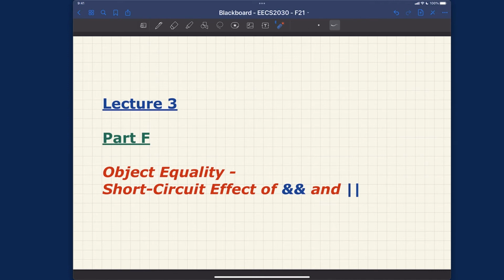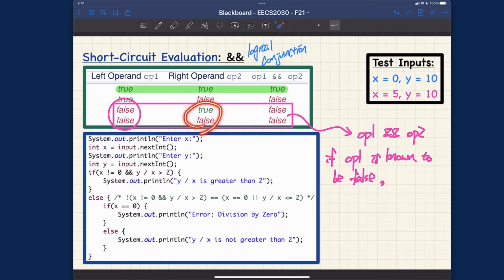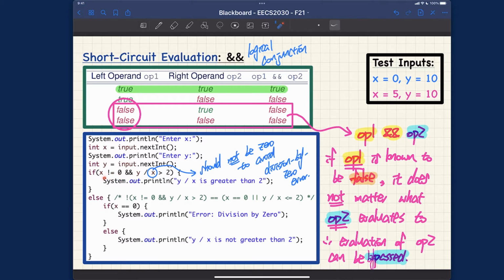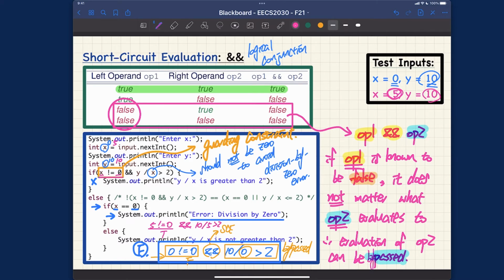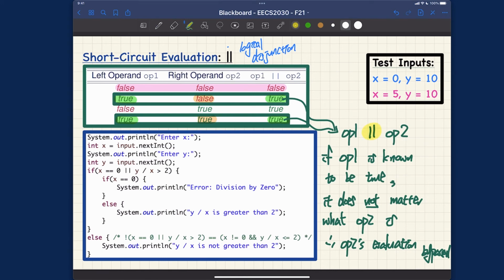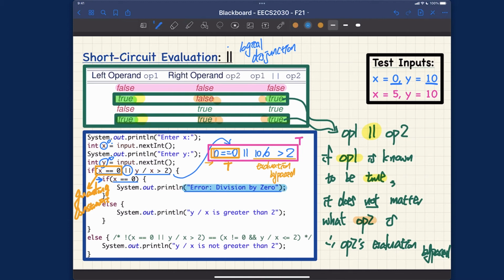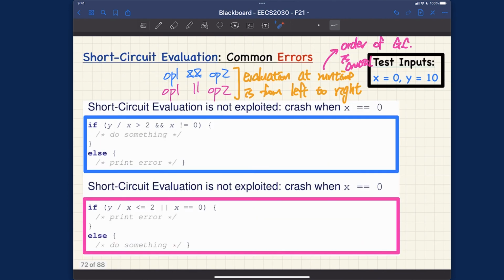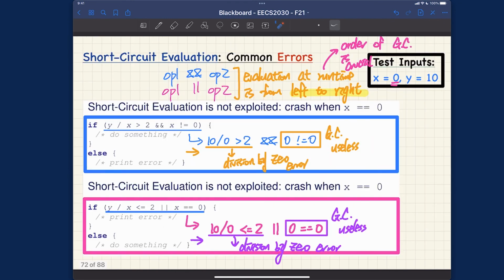[HD] EECS2030 F21 - Lecture 3 - Part F - (Optional) Short-Circuit Effect of Logical Operators